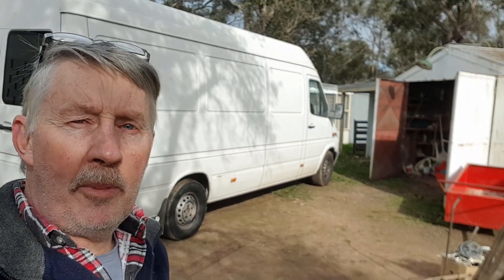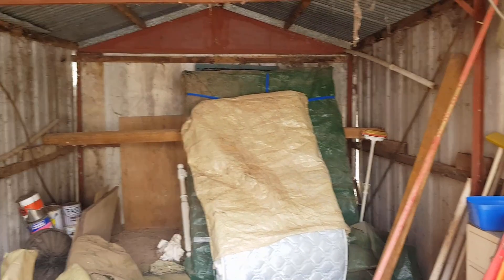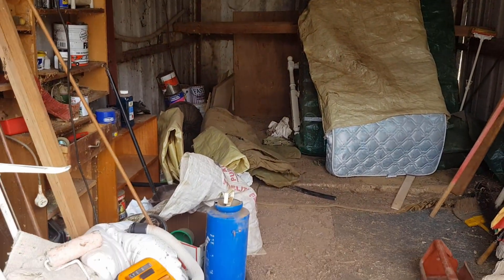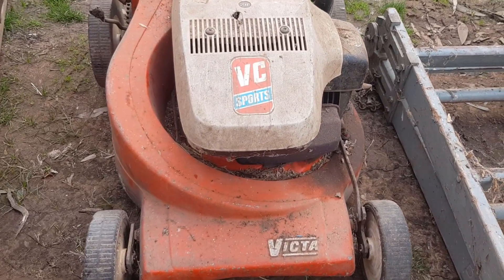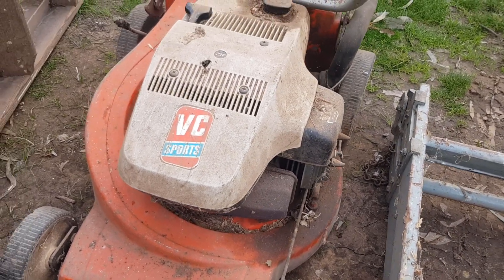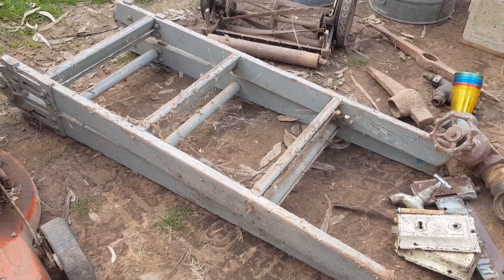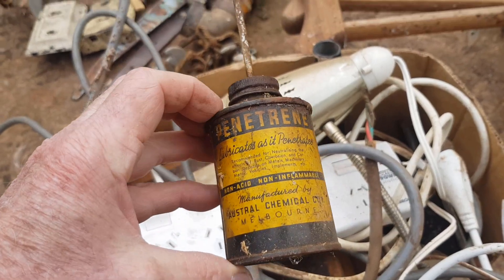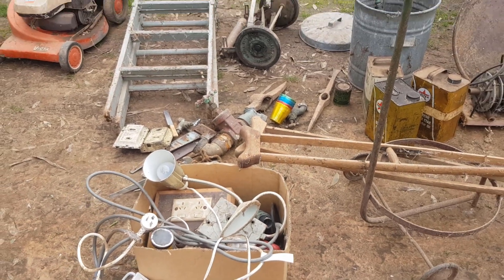Saving Junk from Landfill! Great profits from stuff that was to be thrown out in a typical shed lot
This is a very typical scenario! This stuff is all rubbish they said! No it's not, I say - have a look how much money can be made, and how much doesn't need to go to landfill...